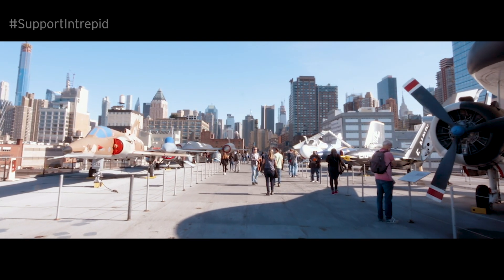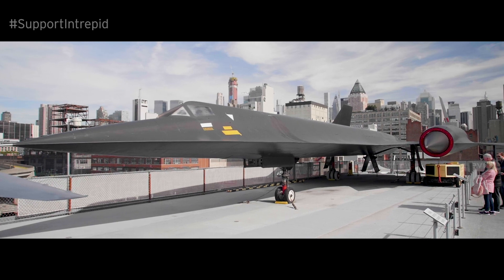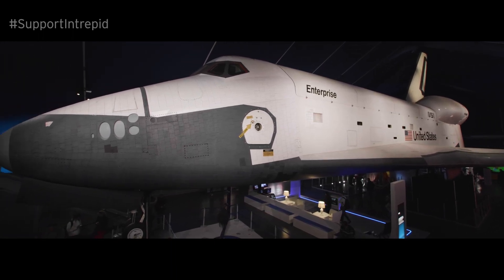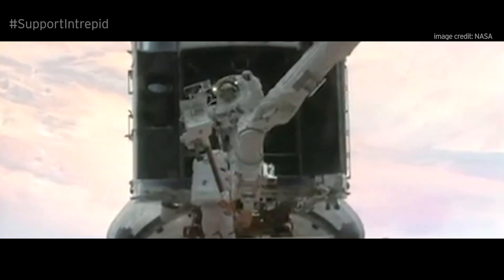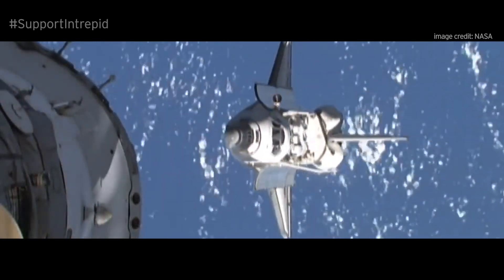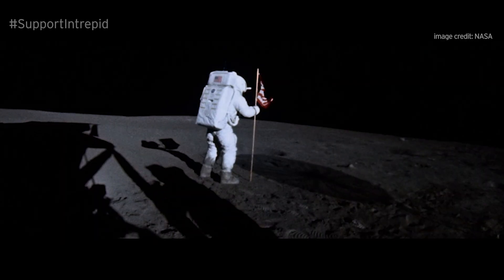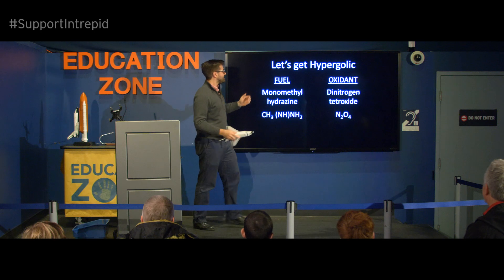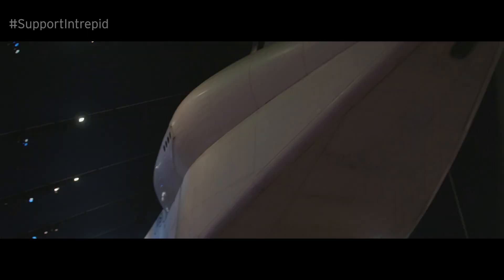Support Intrepid: Space Shuttle Enterprise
As the largest space artifact in the northeast, space shuttle Enterprise allows visitors of all ages and abilities to get nose to nose with the triumphs of space travel in the 20th century. Eric Boehm, curator of aviation and Air Force veteran, and Mike Massimino, senior advisor for space programs and former NASA astronaut, work together to investigate the history of Enterprise and preserve it for future generations.

This GivingTuesday make a gift to help the Intrepid Sea, Air & Space Museum preserve and activate icons of innovation.